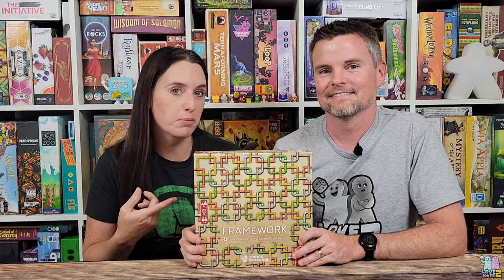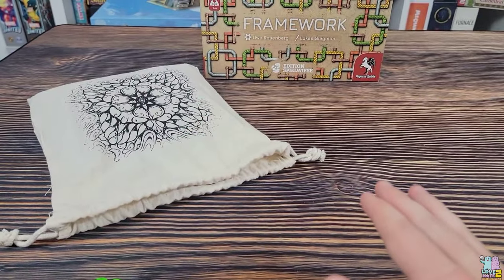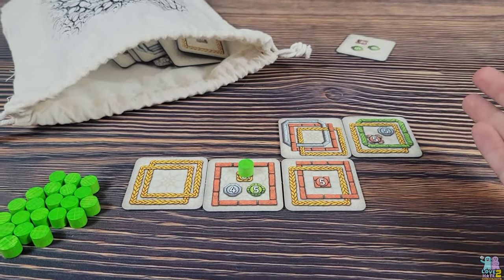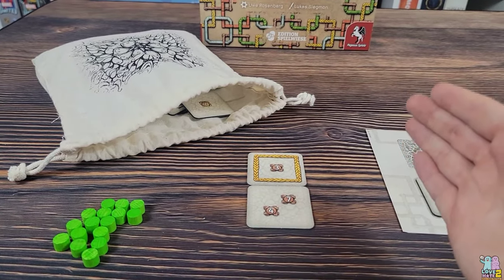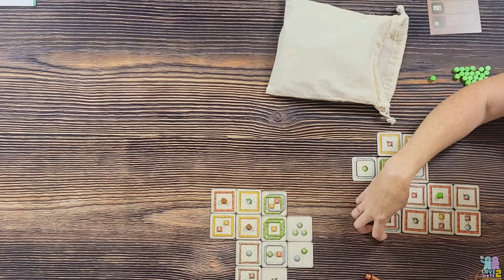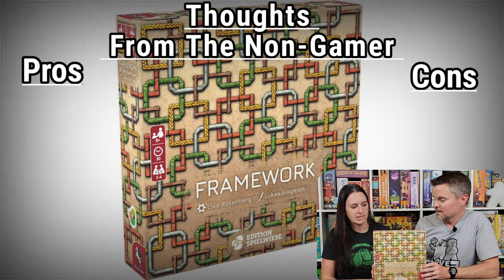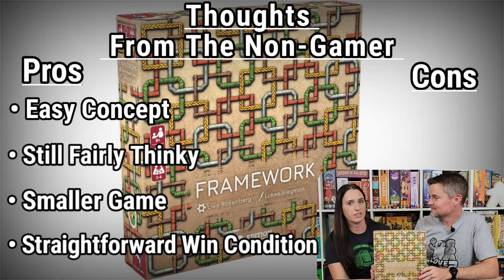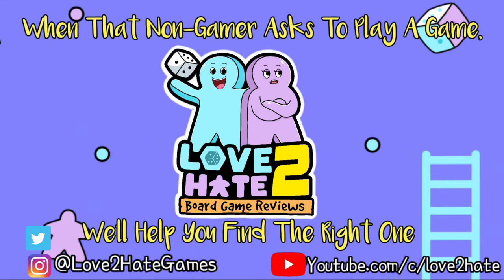Framework by Uwe Rosenberg | Pegasus Spiele - A Non-Gamer's Review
Lance and Sam take a look at Uwe Rosenberg's newest tile-laying game called Framework. Players race to rid themselves of all their scoring markers by fulfilling frame requirements. Check out their gamer and non-gamer thoughts on it!

Start 0:00
Intro 0:10
Components 1:05
Turn Overview 2:44
Our Thoughts 9:36
Pros & Cons/Our Scores 13:25

The copy of Framework seen in this video was provided by Pegasus Spiele. No other compensation was provided for this video.